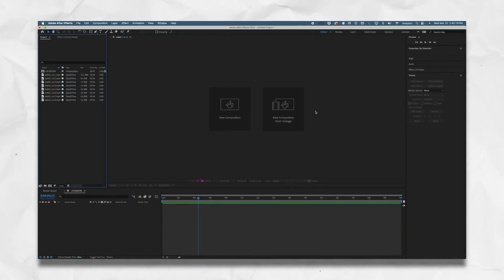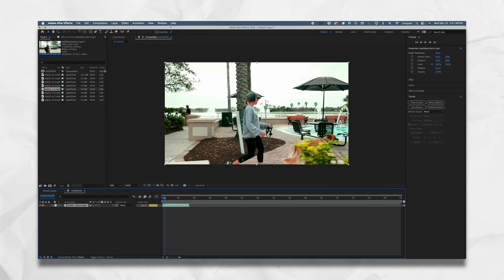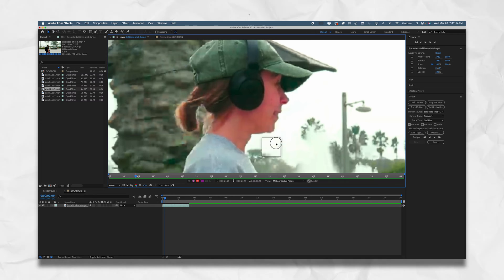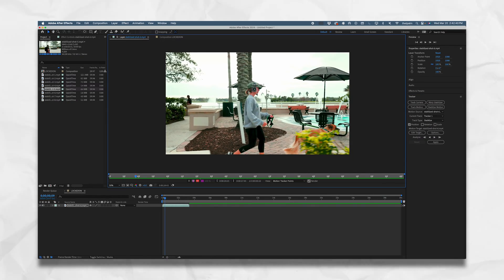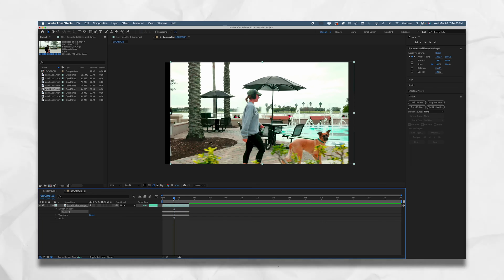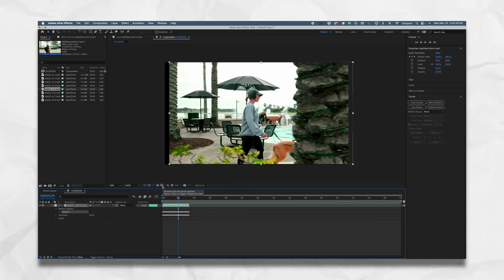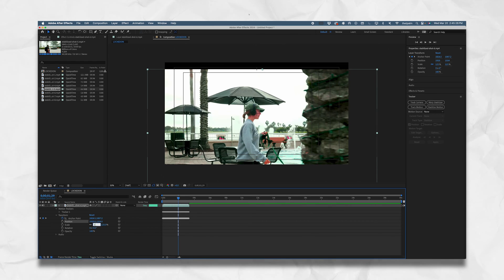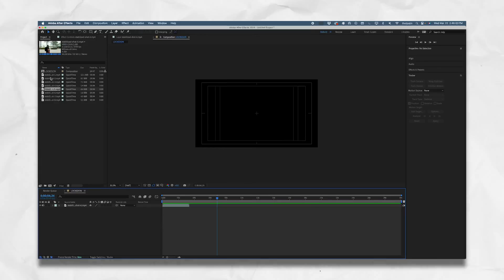HOW TO CREATE THE "BEATS BY DRE" Locked on Stabilizer Effect in After Effects CC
In today's video, I will show how to recreate the locked-on stabilization effect that is featured in the Beats By Dre Powerbeats Pro commercial. This Adobe After Effects tutorial will guide you through the process of achieving this effect.

It is the first After Effects tutorial on the channel, so if you would like to see more, I would be happy to create more!

⏰◇⧎ TIME STAMPS ⧎◇⧎◇⧎◇⧎◇⧎◇⧎◇⧎◇⧎◇⧎◇⧎◇⧎◇⧎◇⧎◇⧎◇⧎◇⧎◇⧎◇⏰

00:00 - Intro
00:24 - Filming Criteria
01:13 - Creating Comps
01:40 - Tracker Stabilization
03:10 - Scale & Reframe